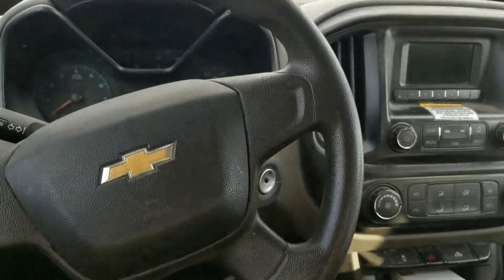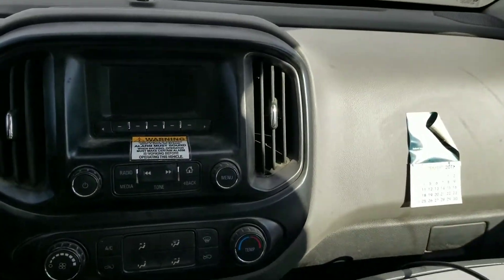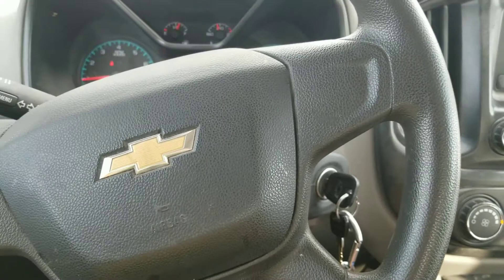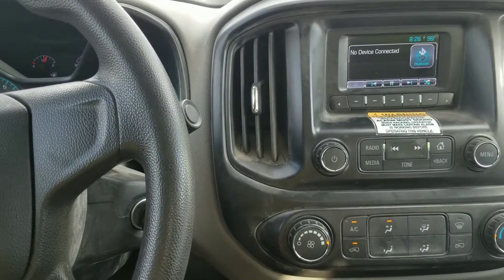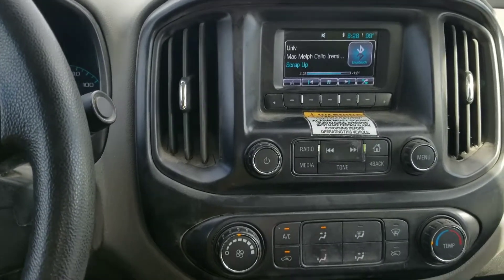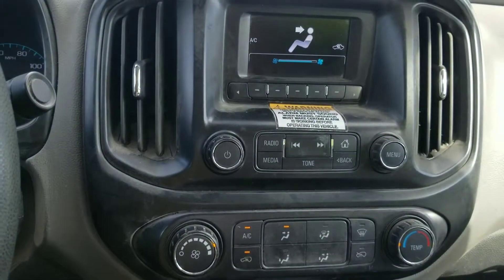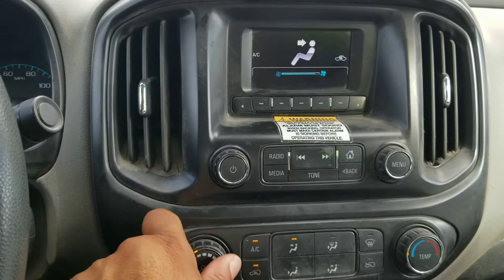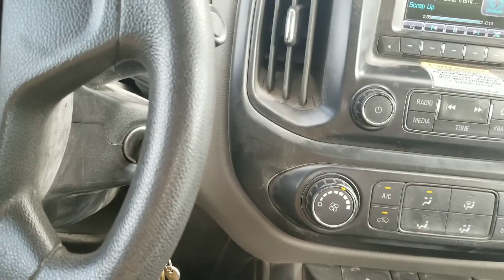2015 Chevy Colorado ac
More gm junk. 100hp. 0 to 60 by the next day.  Motor sputter. Ac is delayed.  Yes I know about recall to improve ac time.